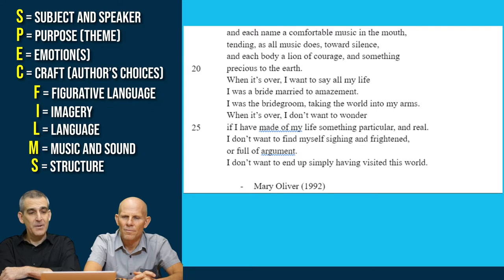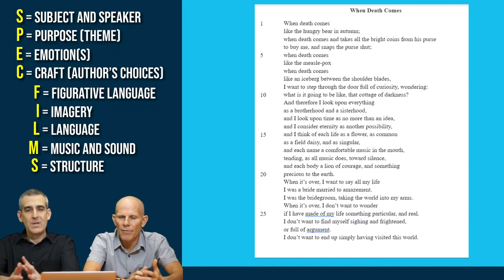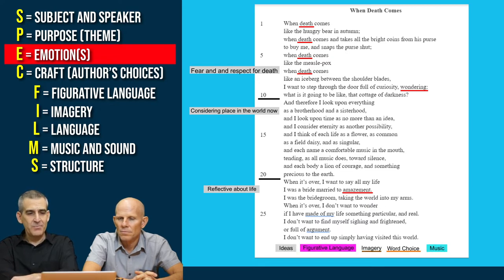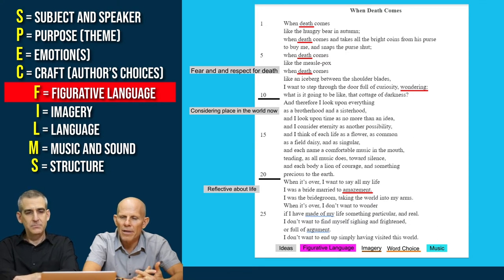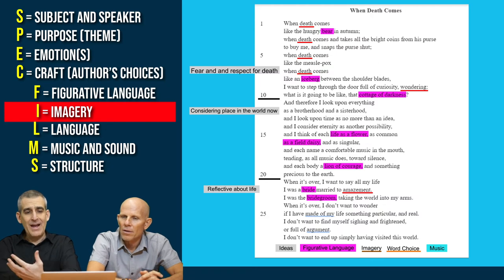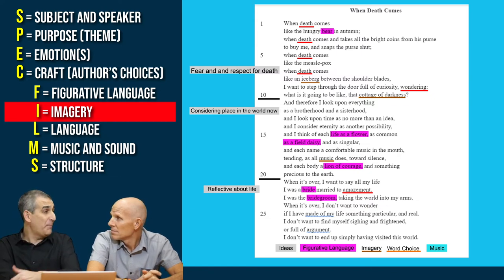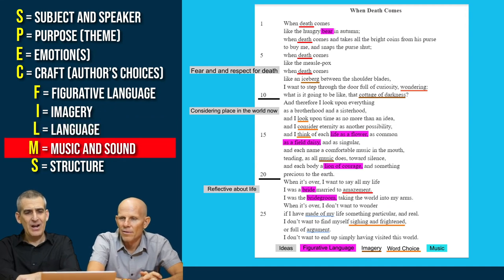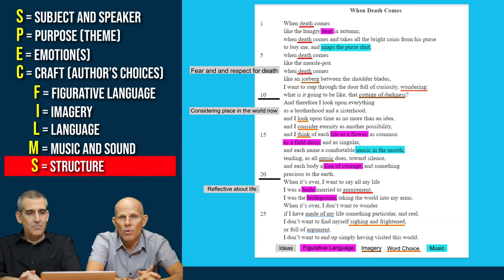IB English: Paper One - From Annotations to Thesis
This video discusses how to effectively annotate poetry and create thesis statements.      DOCUMENTS BELOW!